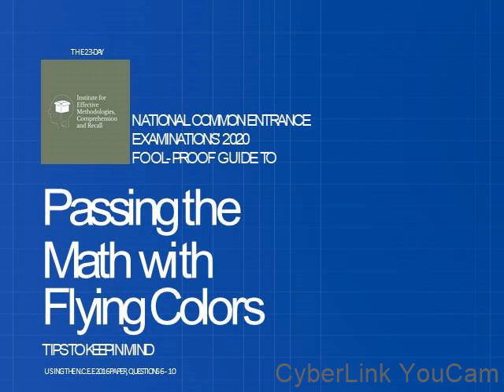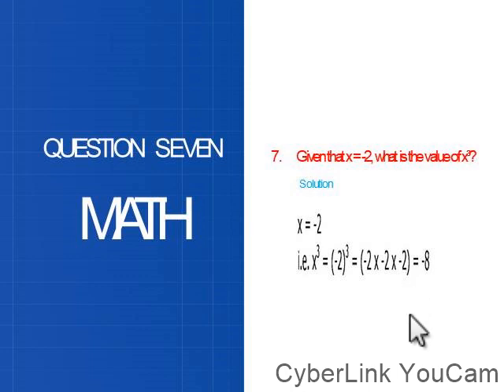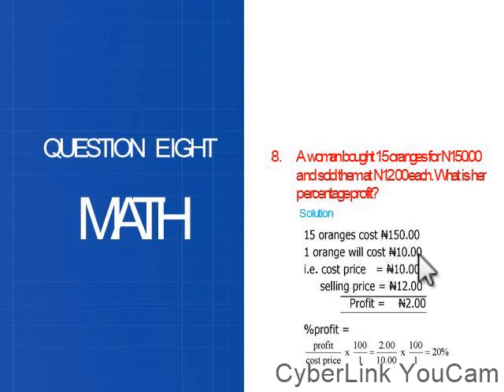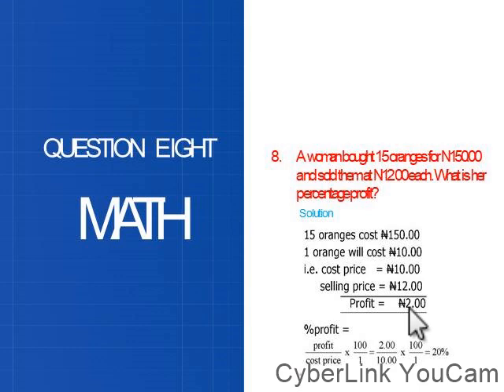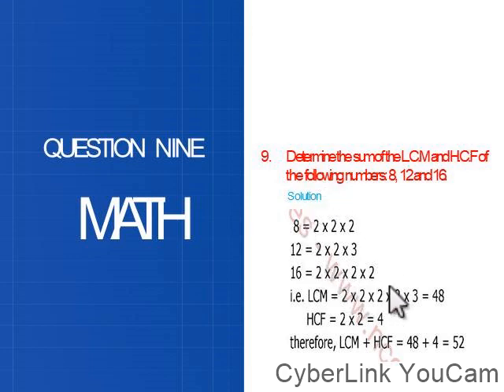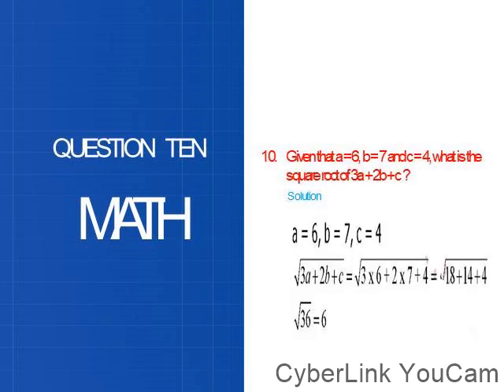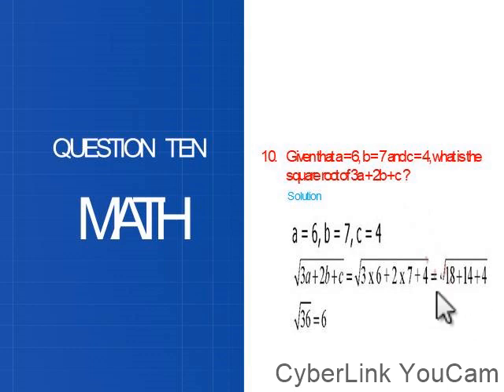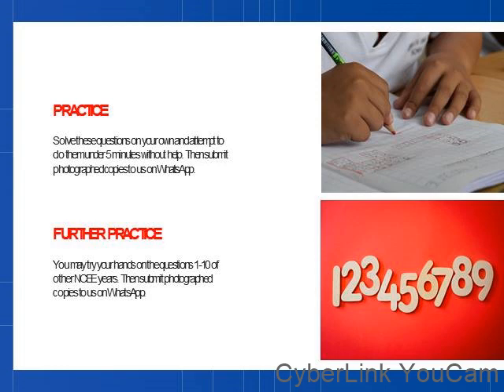Passing the National Common Entrance 2020 Examinations with flying Colors.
This video is episode two of our 23-day tutorial series on Math for the 2020 National Common Entrance Examinations Preparations.